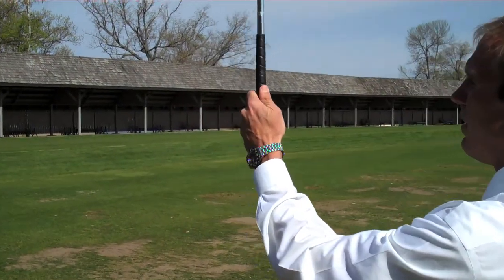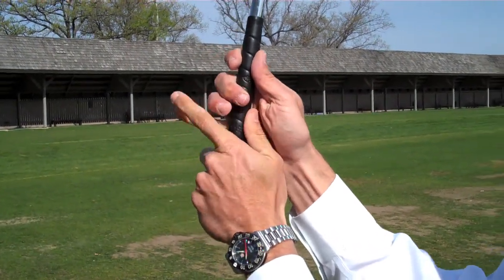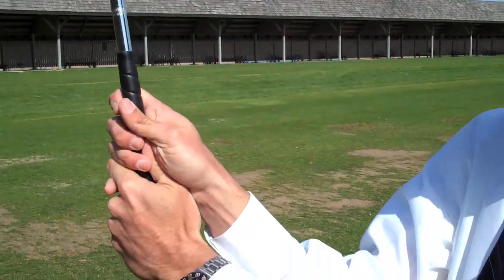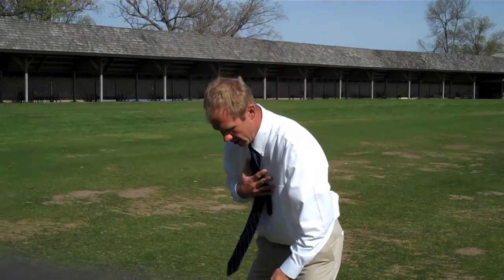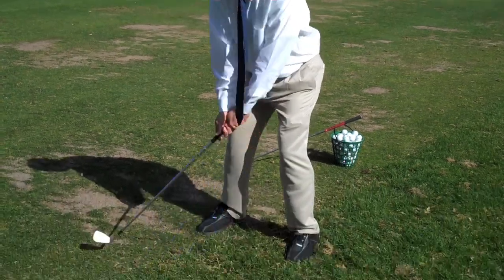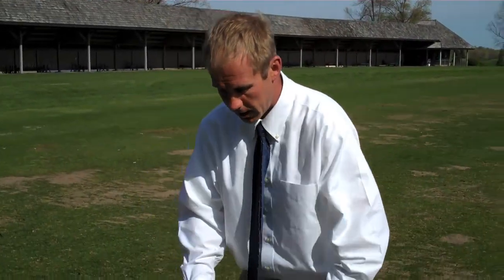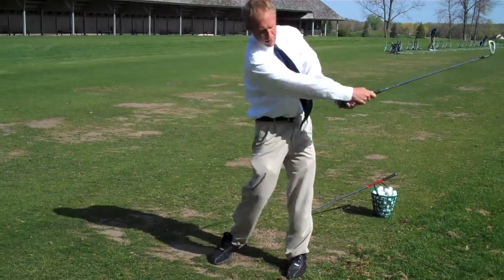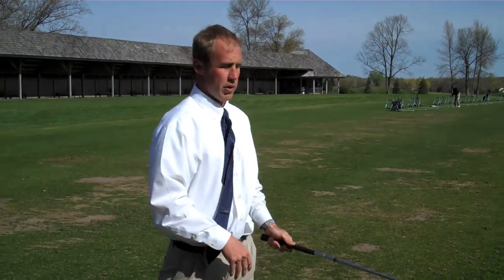How to Grip a Golf Club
Rush Creek Golf Club Professional Jay Meyerhoff has some tips for beginning golfers, including advice on stance and how to grip a club.